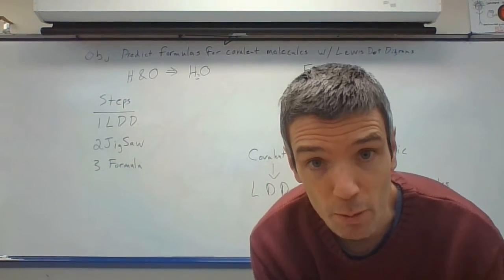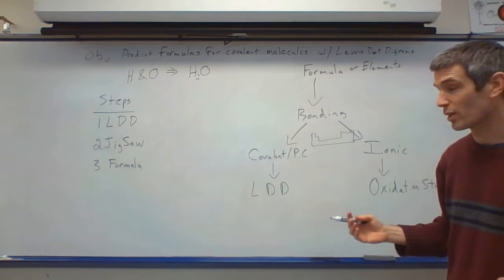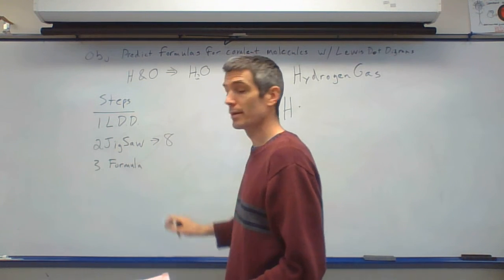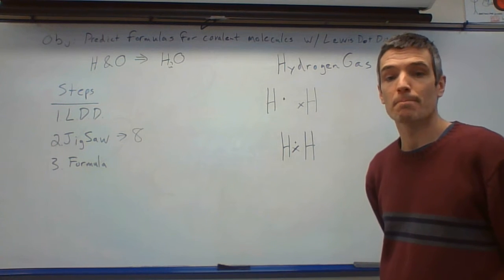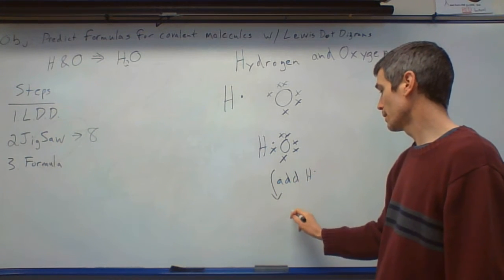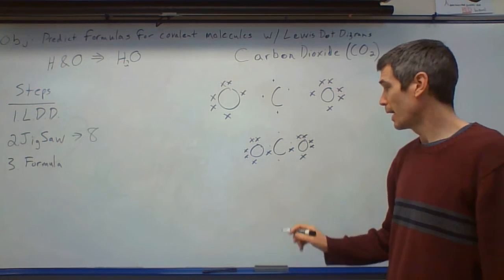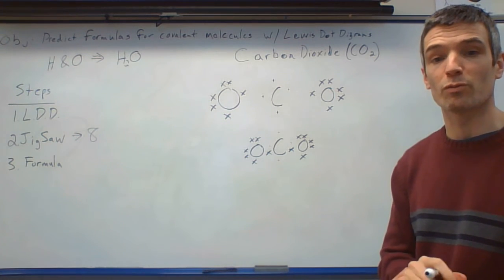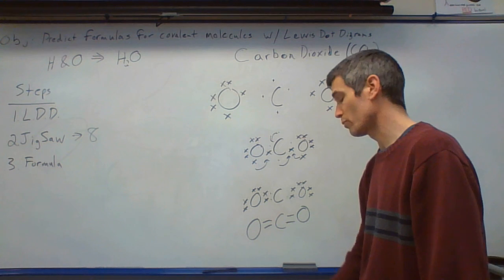covalentlewisstructures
Tutorial On Drawing Lewis Structures